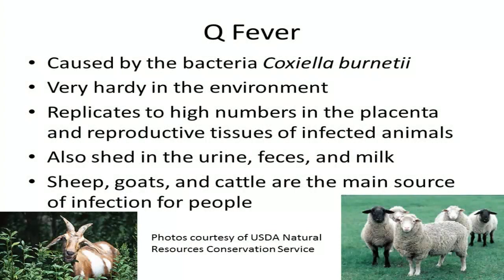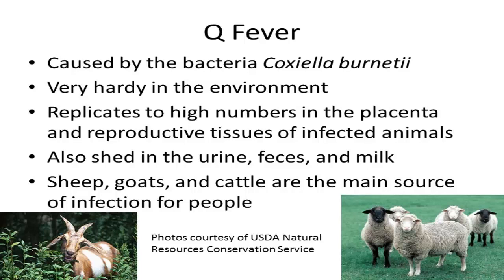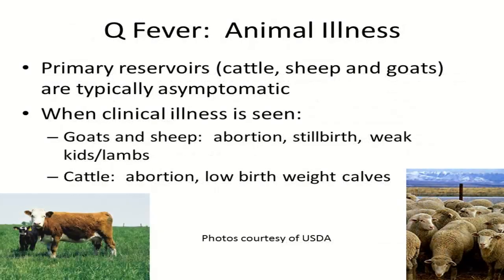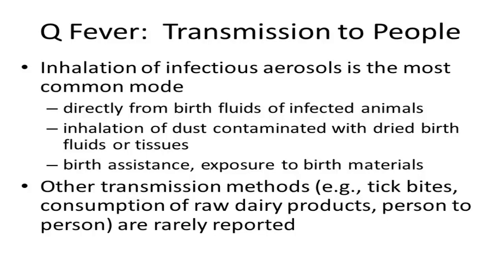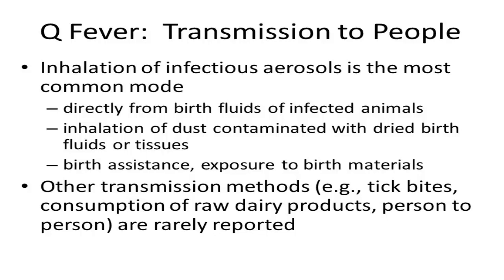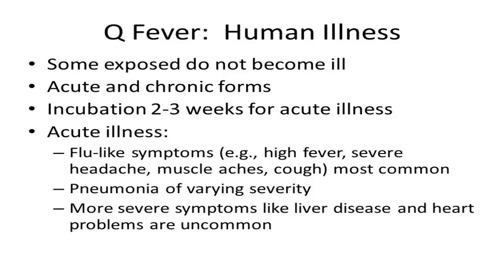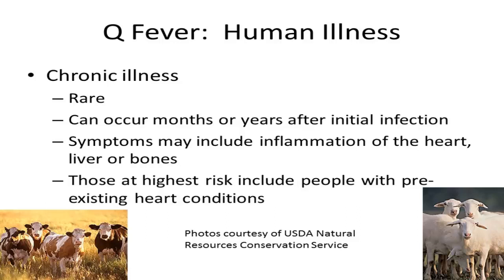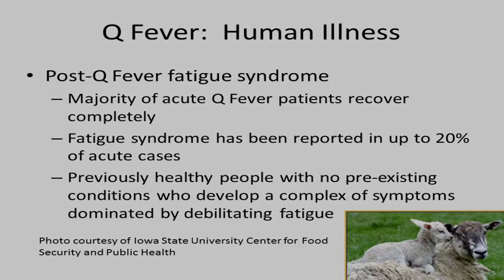12.1 – Q Fever Infection: Illness & Transmission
Q Fever Infection 4 10